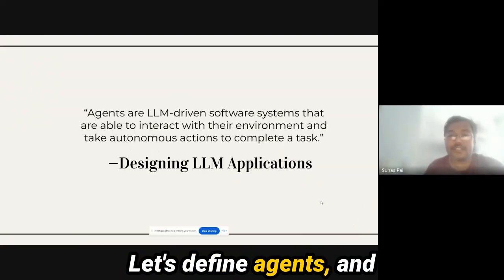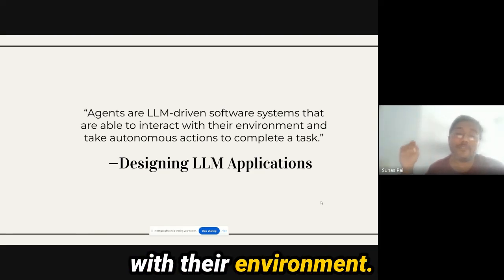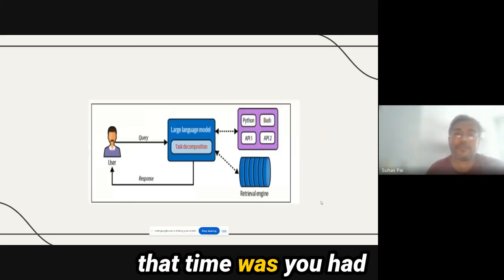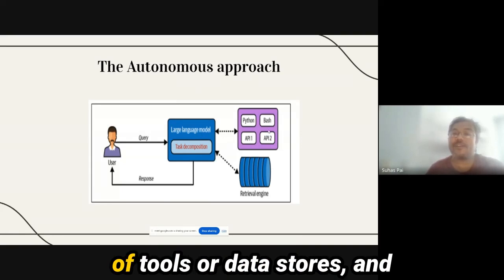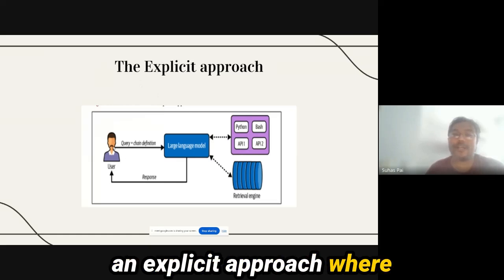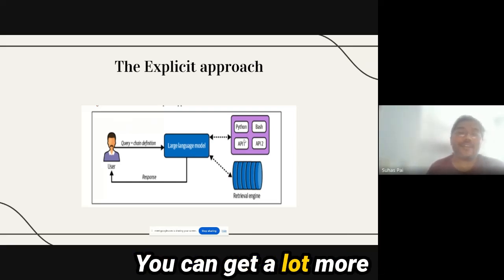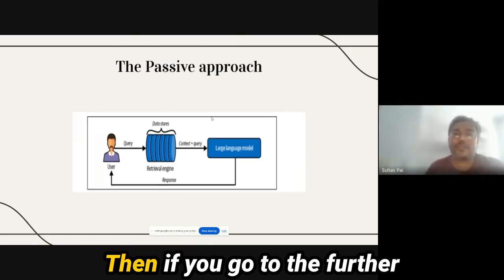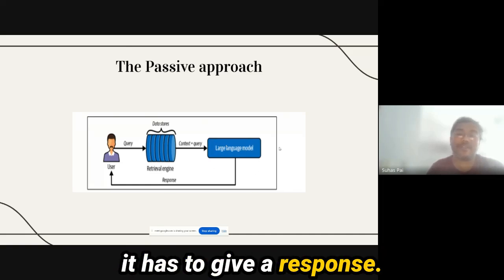What are Agents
What really defines an AI agent? In this video, we cut through the hype and break down the spectrum of autonomy in LLM-driven systems. We explore how modern AI agents range from fully autonomous systems (like AutoGPT) that plan and act independently, to explicitly scaffolded workflows where models follow rigid step-by-step instructions, all the way to passive RAG setups that lack any environmental interaction.

The key insight? "Autonomy" isn’t binary. Even scripted customer support bots that follow fixed API call sequences qualify as agents if they adapt within their constraints. We’ll compare real-world use cases, like healthcare workflows demanding predictability versus creative brainstorming tools needing flexibility, and discuss why most practical deployments land in the middle of the autonomy spectrum.